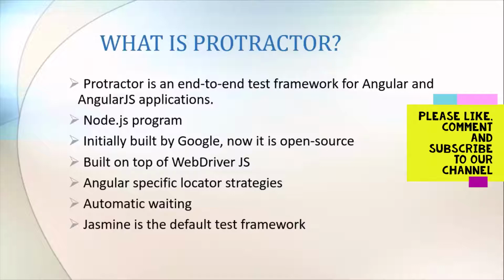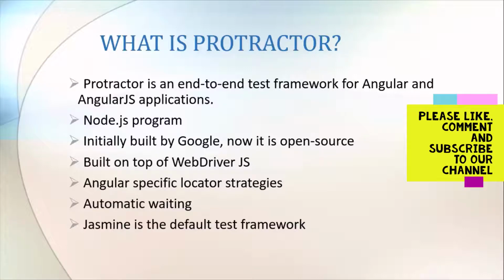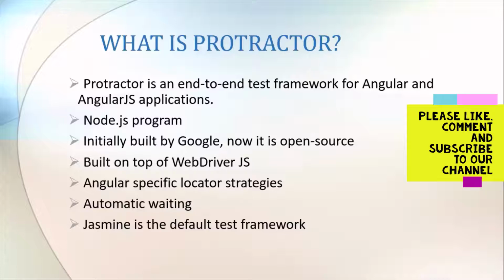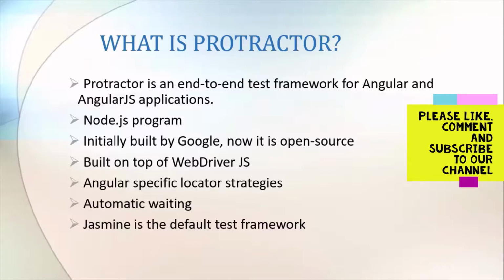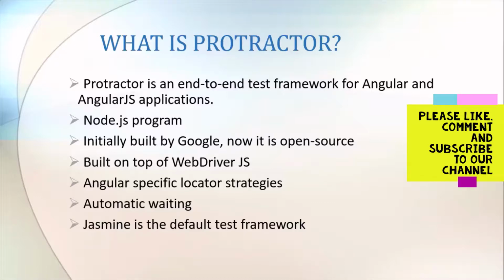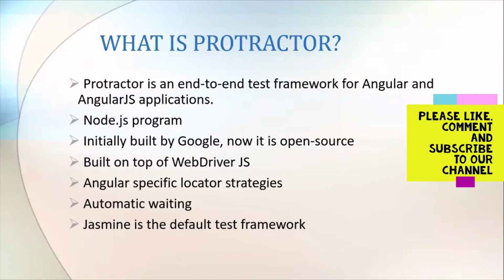Introduction To Protractor Framework - What is Protractor ?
Learn what is Protractor, what are the features of Protractor and how it is built.